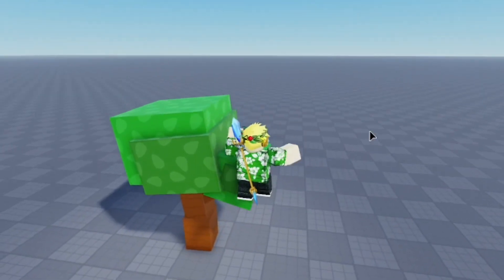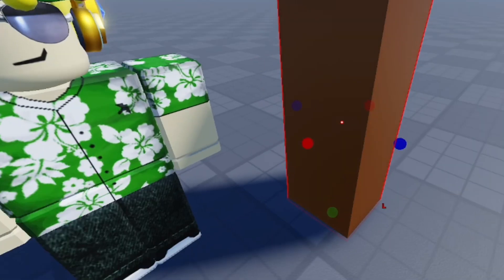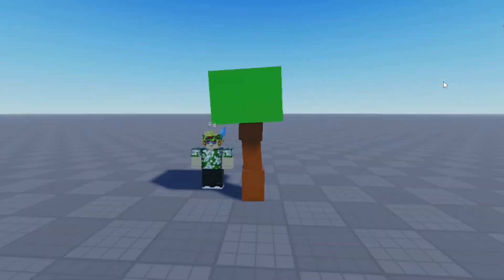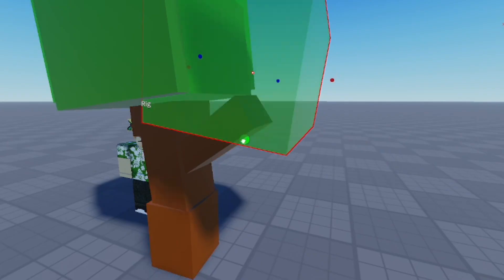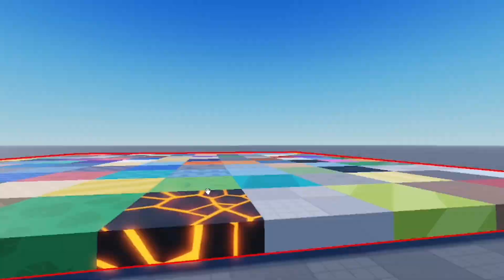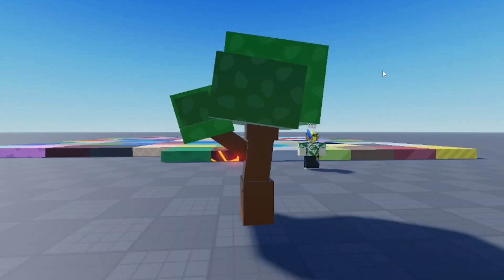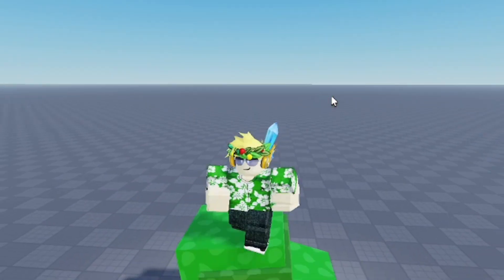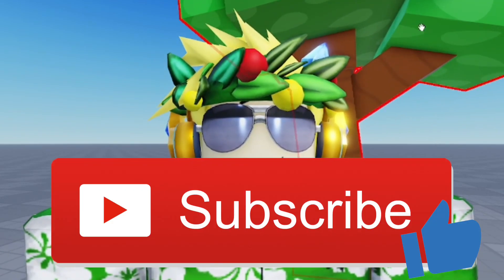How to Make Trees in Roblox Studio! (2025)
In this video I show you how to build trees in Roblox Studio, I go over building the wood of the tree using multiple parts, making a side branch and the tree tops of leaves and also giving them textures and the tree some lighting to look brighter in-game.

⭐Stuff I Use:
Connect w/ Me!:
⏰Timecodes:
0:00 Intro/Textures
0:12 Making a Tree
2:28 Adding Textures
3:30 Lighting/Review
4:09 Outro
roblox studio, roblox, roblox tutorial, roblox studio tree, roblox studio building, how to make trees in roblox studio, roblox trees, building tree in roblox studio